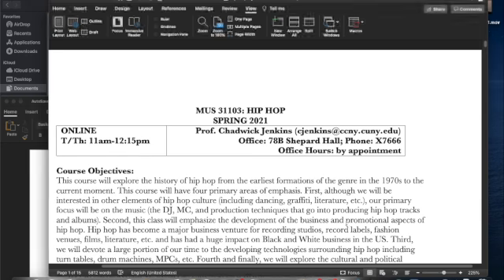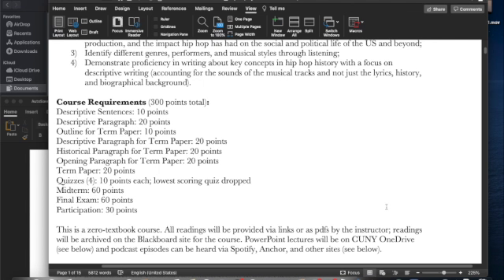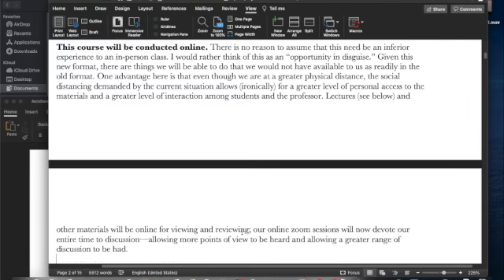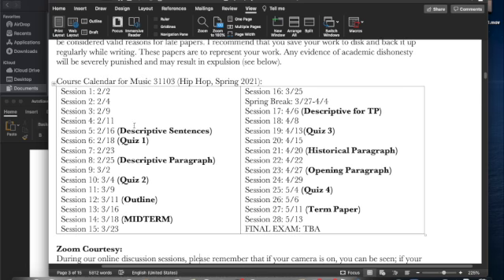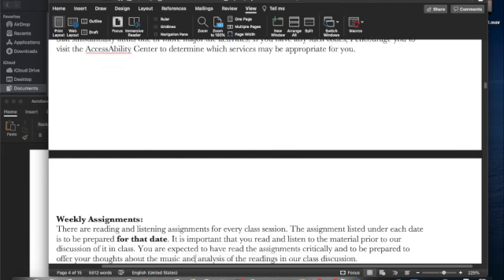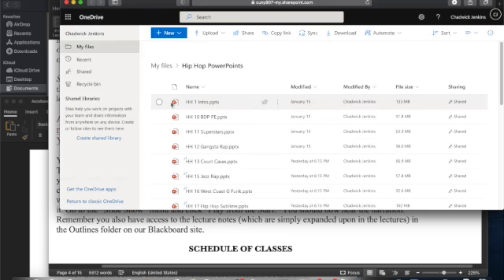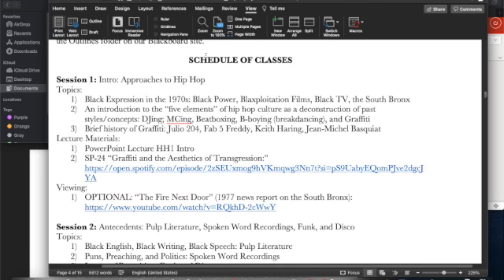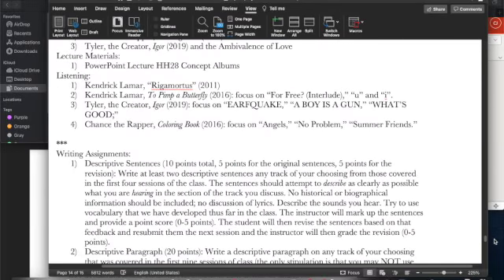CCNY Hip Hop Course Syllabus